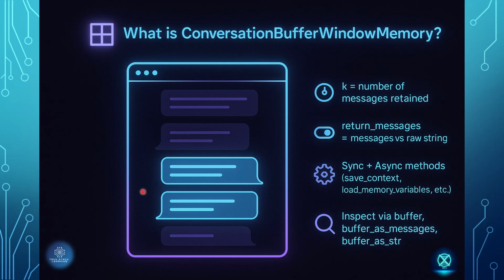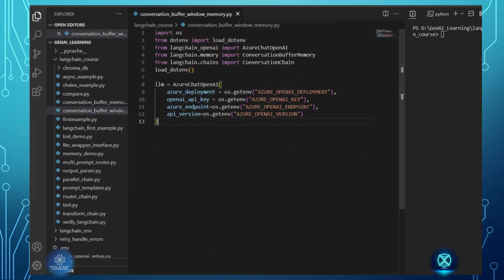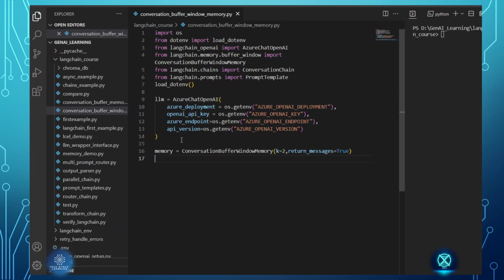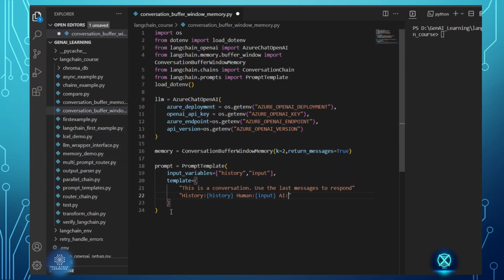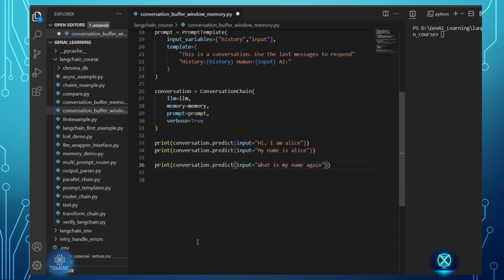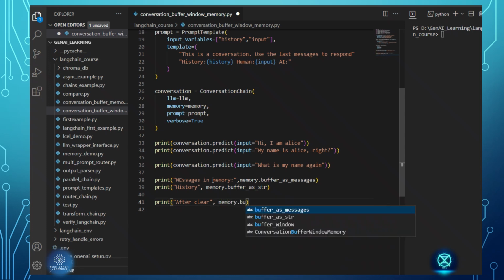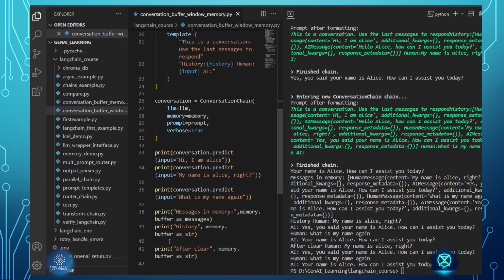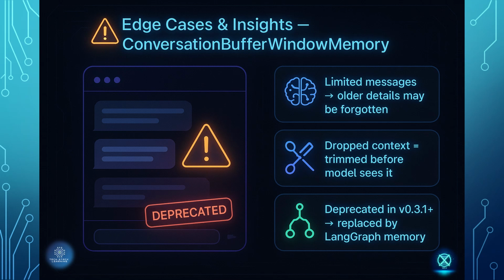Master LangChain #15 | LangChain ConversationBufferWindowMemory | Short-Term Memory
Master **ConversationBufferWindowMemory** in LangChain – the **short-term memory** tool that keeps only the *last k messages* in a conversation. 🚀

In this tutorial, you’ll learn:
✅ What is `ConversationBufferWindowMemory` and why it matters
✅ Key parameters: `k`, `return_messages`, sync & async methods
✅ Full **Python implementation with Azure OpenAI**
✅ Inspecting memory via `.buffer_as_messages` & `.buffer_as_str`
✅ Async usage with `asave_context`, `aload_memory_variables`, `aclear`
✅ Clearing memory and handling edge cases
✅ Deprecation notice & migration insights toward **LangGraph memory**

By the end of this video, you’ll understand **how to manage context efficiently in LangChain** without hitting token limits.

Perfect for developers building **AI chatbots, assistants, and generative AI applications** with Python.